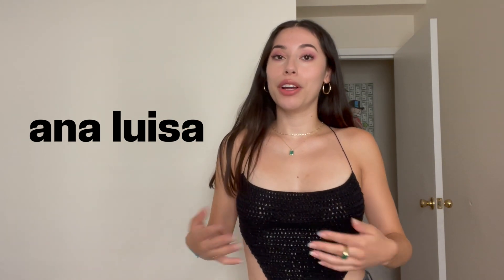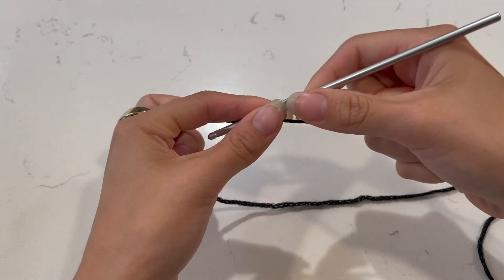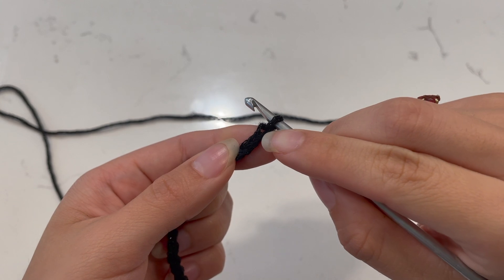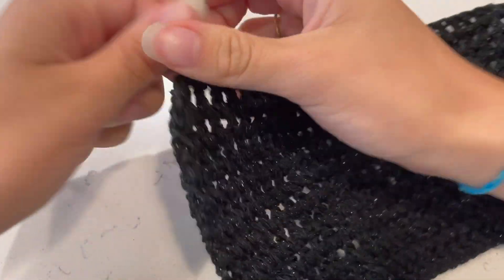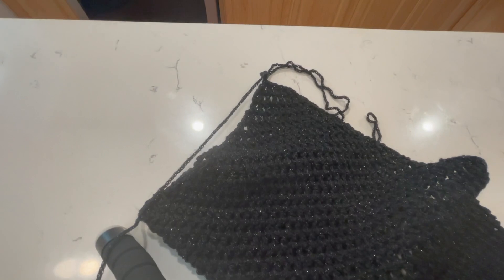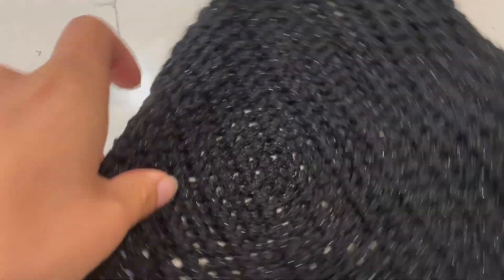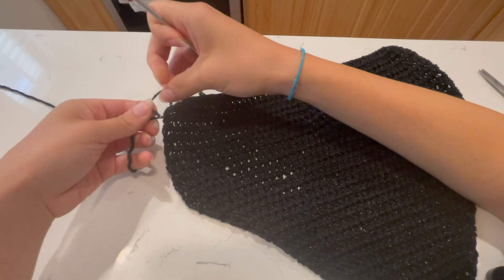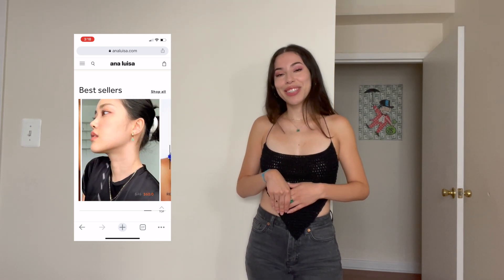How to Crochet a Bandana Top | EASY + Pattern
Hey everyone, this is a super easy and beginner-friendly tutorial on how to crochet a bandana top.